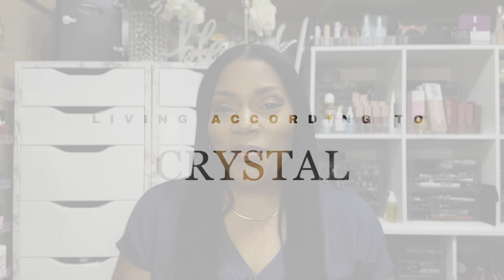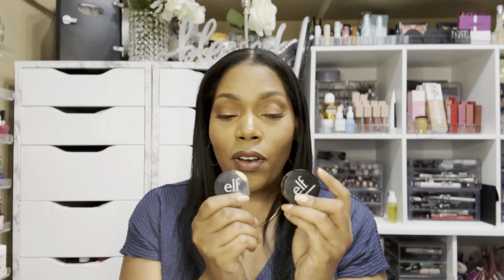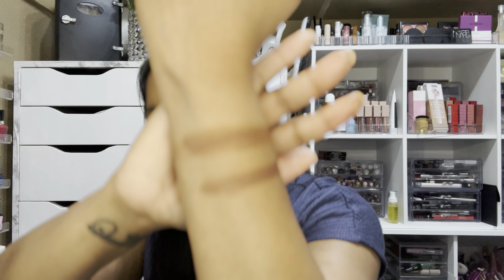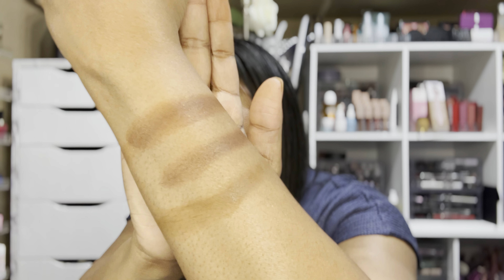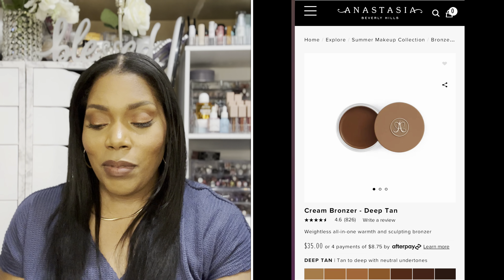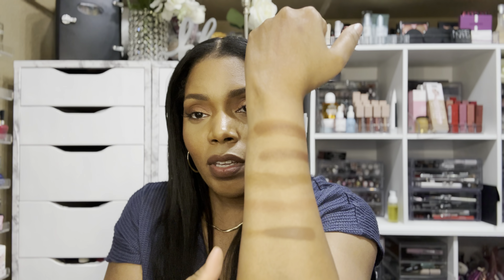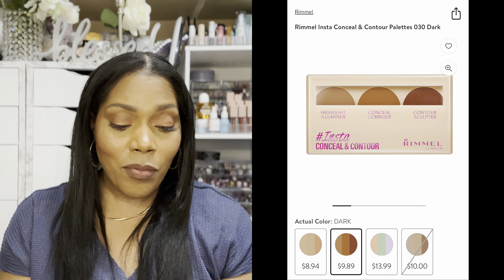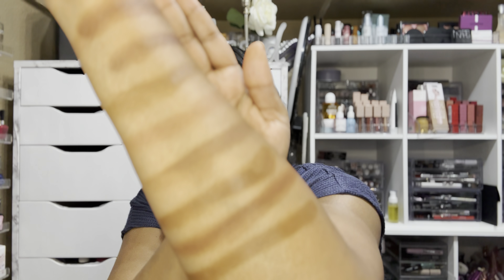New JUVIA’S PLACE CREAM BRONZER—Do You Need This?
Hey Friend! Do you need another cream bronzer? Let’s talk about it!